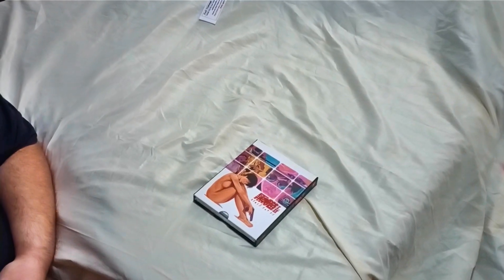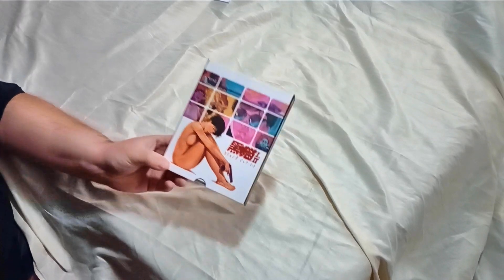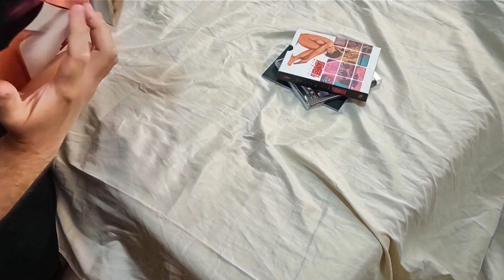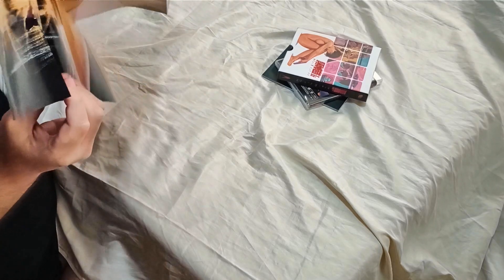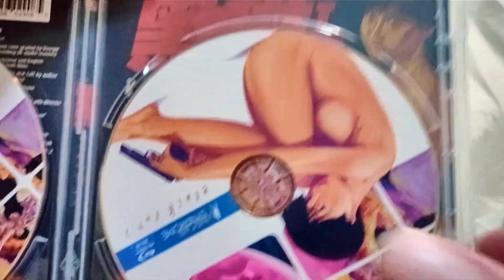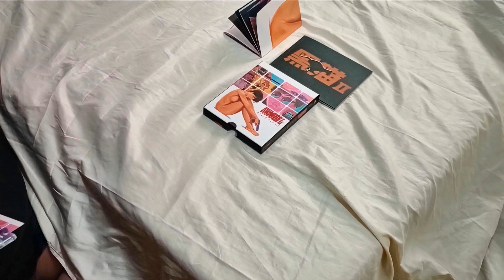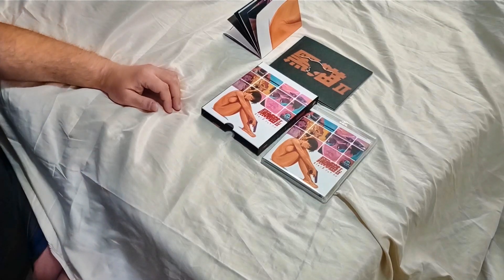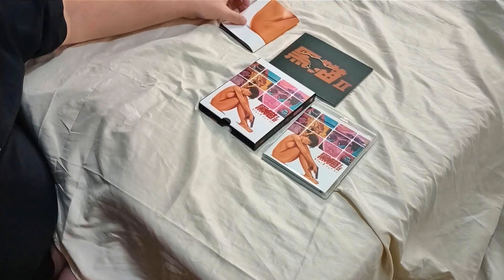Black Cat One And Two Vinegar Syndrome Unboxing